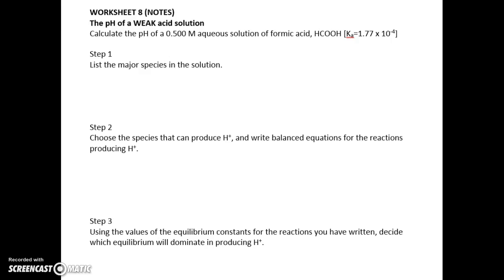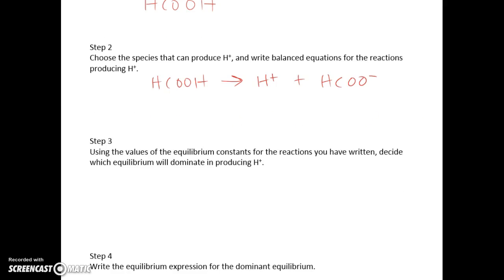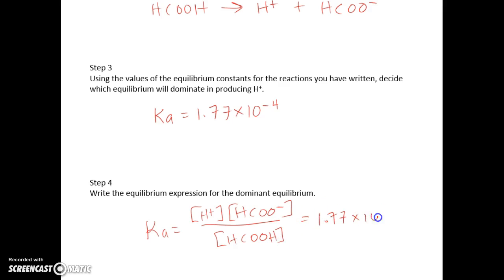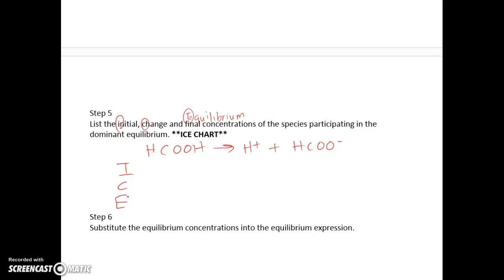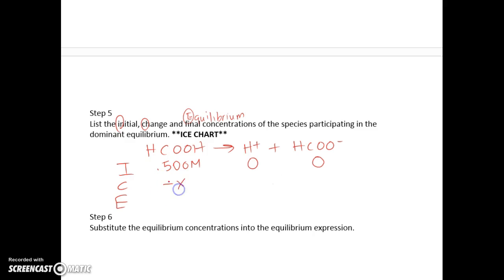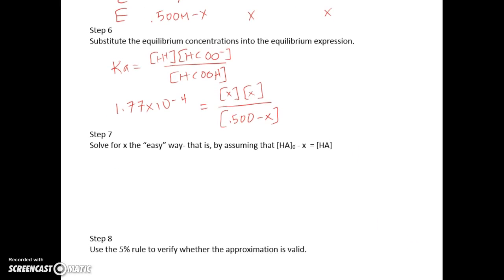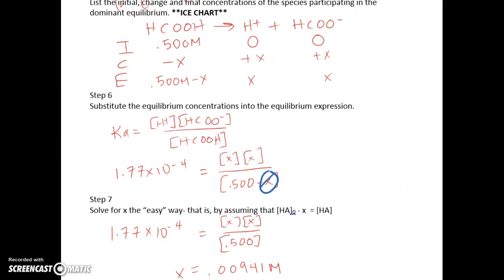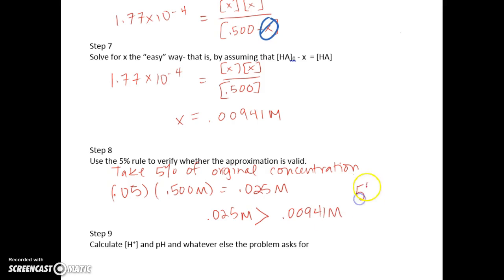Recording #12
Worksheet 8 - Weak Acid Equilibrium